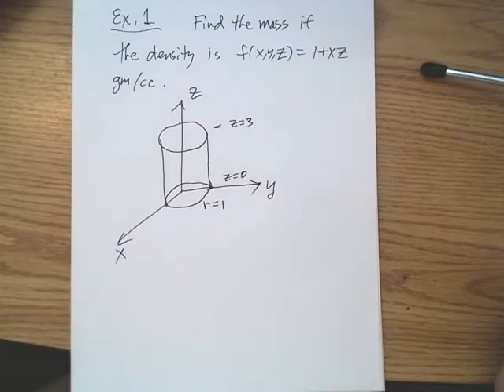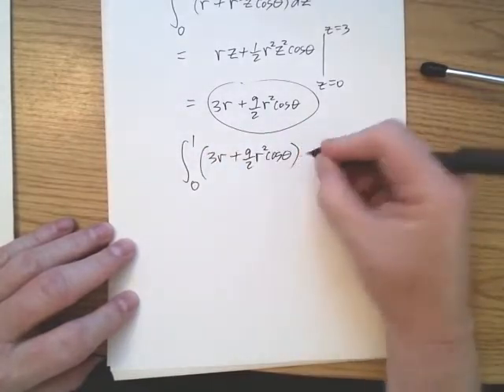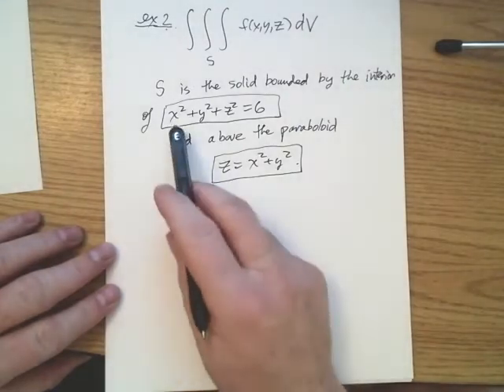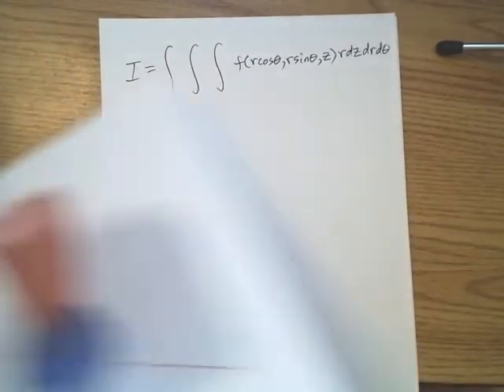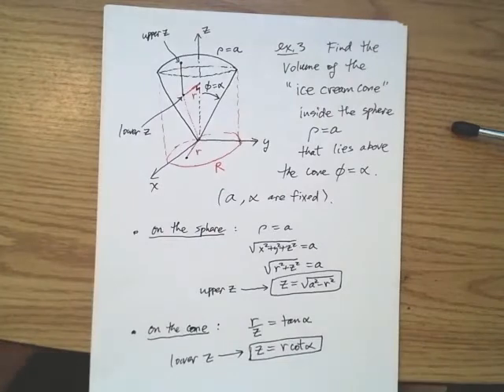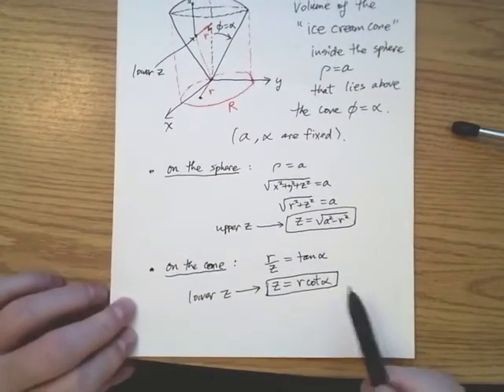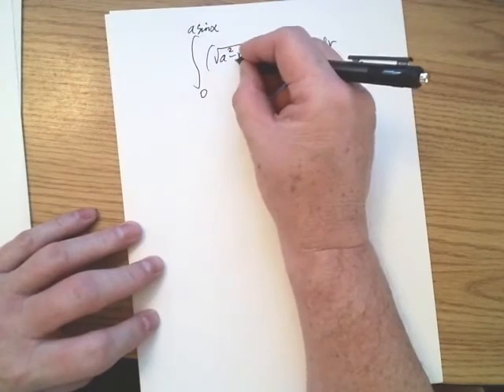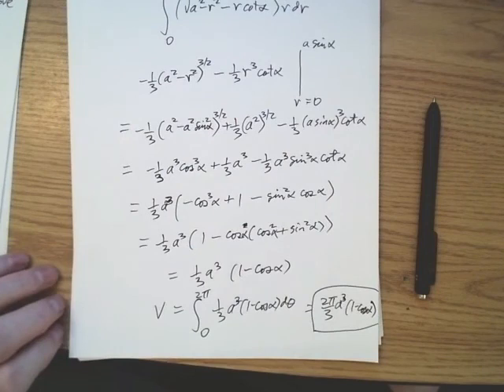Triple Integrals in Cylindrical Coordinates Part 2